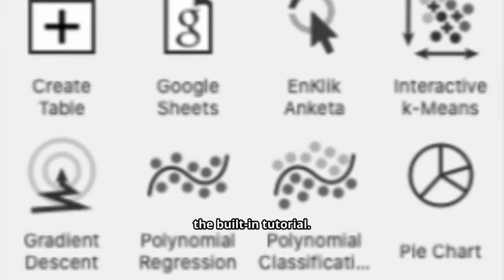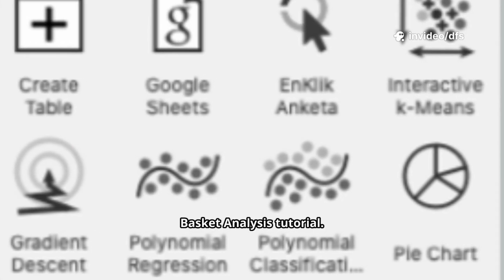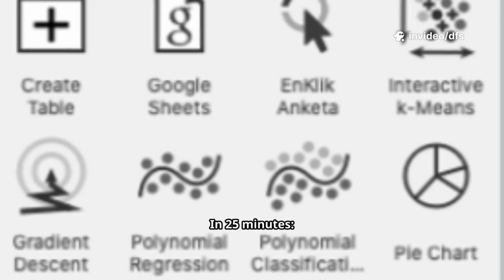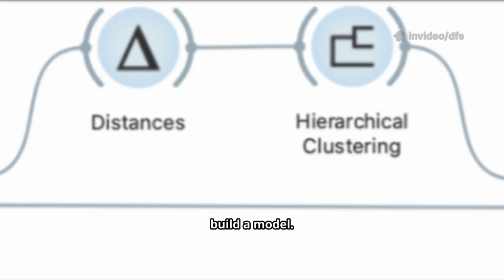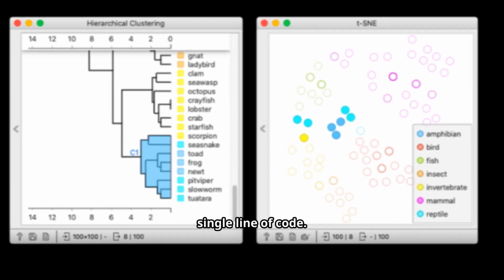Data Mining Made EASY Without Coding Skills!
A 2-minute, no-fluff roadmap to start data mining without writing a single line of code. Learn the 6 must-know terms, install Orange (drag‑and‑drop GUI), finish the built-in Market Basket tutorial, and mine your own CSV—then optionally grab a quick Udemy cert. Ideal for beginners, managers, and curious learners who want a fast win: I performed association-rule mining on real data.Discover the simplicity of data mining without needing to write a single line of code. This video is designed to guide you through the process of extracting valuable insights from data using easy-to-use tools and techniques. Whether you're a beginner or looking to expand your skill set, learn how to uncover hidden patterns, trends, and relationships in your data without requiring extensive coding knowledge. With step-by-step explanations and practical examples, you'll be able to apply data mining principles to real-world problems and make informed decisions. Watch now and unlock the power of data-driven insights without the complexity of coding.

Resources mentioned: GeeksForGeeks PDF, Orange, DataBasic.io, UCI Adult dataset. Try it this weekend and build three sharable artefacts for your portfolio.